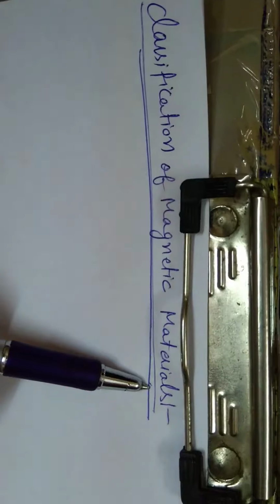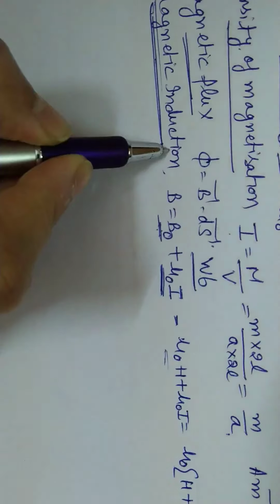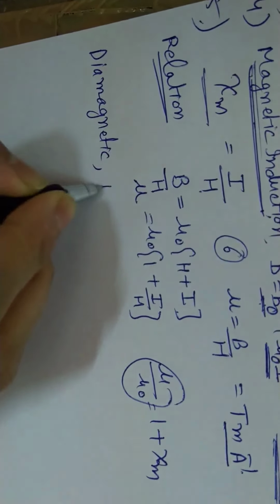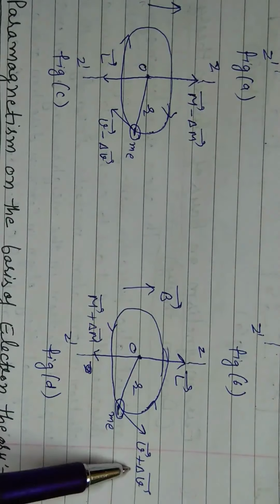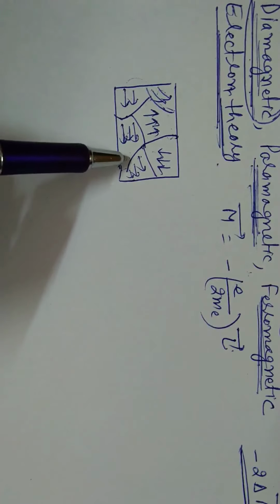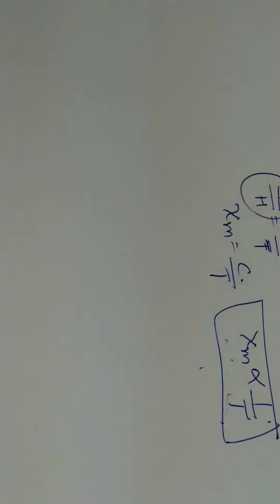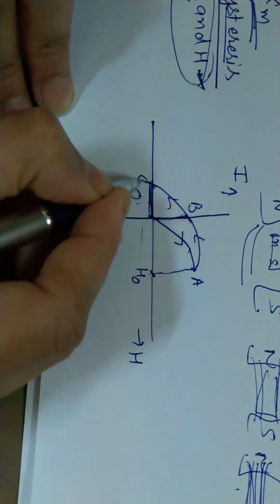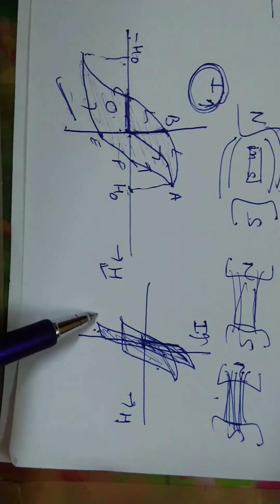Magnetic effects of current-V for class 12th (Physics)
Classification of magnetic materials